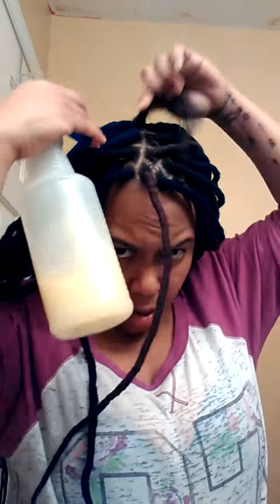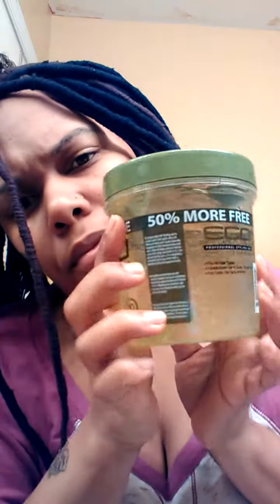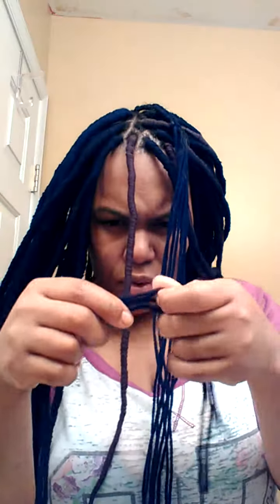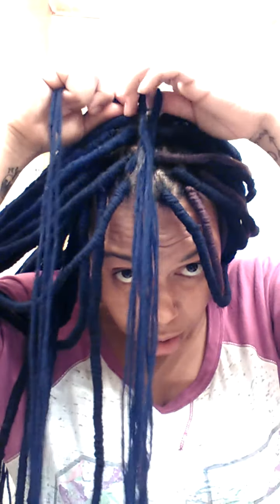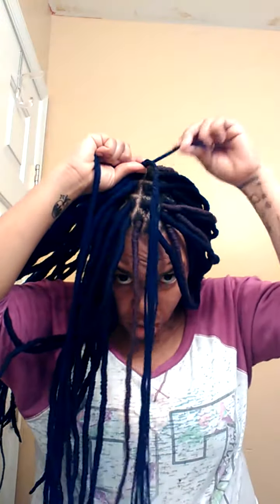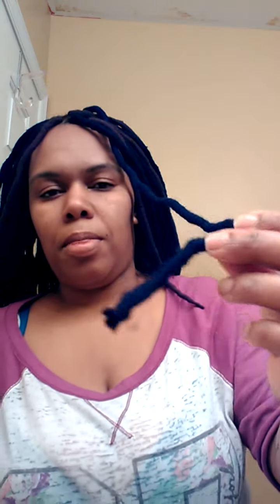Yarn faux locs tutorial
My way of doing yarn faux locs...
I used 3 bundles of Red heart yarn I purchased from Walmart . I used 1 large and one small for the black and 1 small roll for the brown.
I purchased all items with my own money.